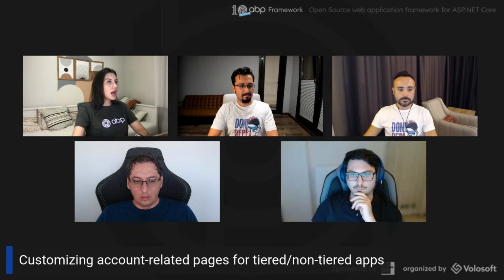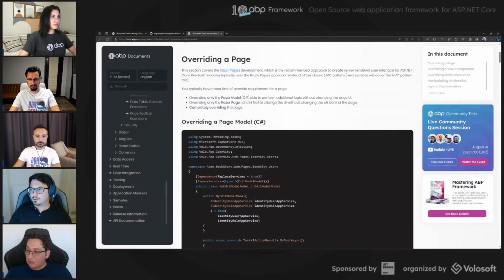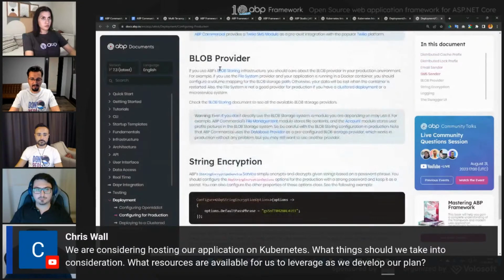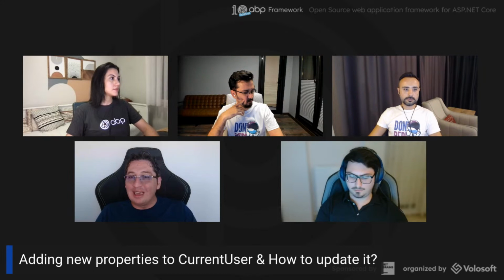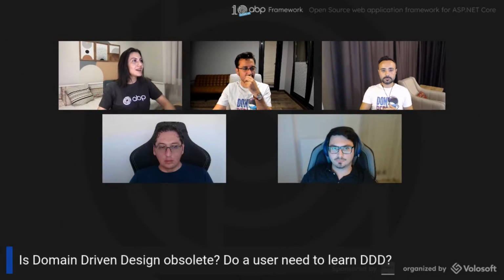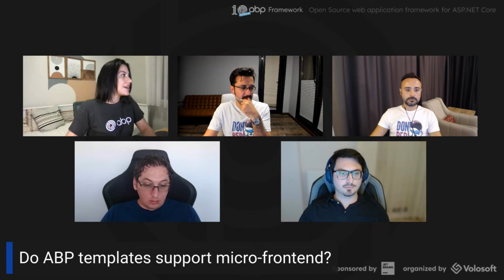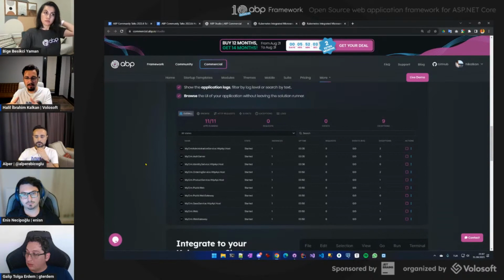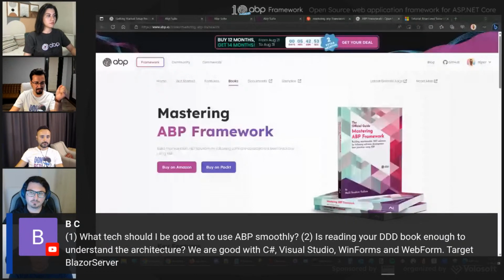ABP Community Talks 2023.6: Live Community Questions Session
📢 Thank you for joining us for this special episode where we did a Live Q&A with the core ABP Framework Development Team.

🎁 People who asked questions via tagging ABP Framework Twitter, email, Volosoft Kommunity or any other way, have won one of 3 JetBrains dotUltimate Subscription.

Time stamps:

0:00:26 Questions & Answers Section

How to Customize the Login Page for MVC / Razor Page Applications
How to Use the Azure Active Directory Authentication for MVC / Razor Page Applications | ABP Community
Kubernetes Integrated Microservice Development with ABP Studio ABP .NET Conf Session
Kubernetes Integrated Microservice Development with .NET and ABP Studio Community Post